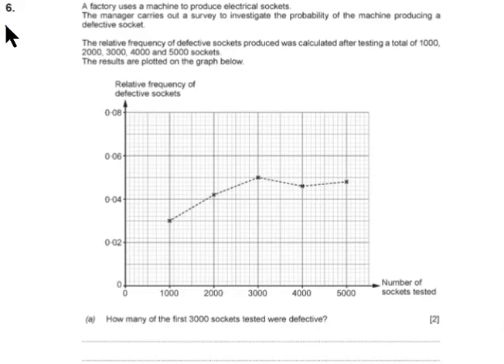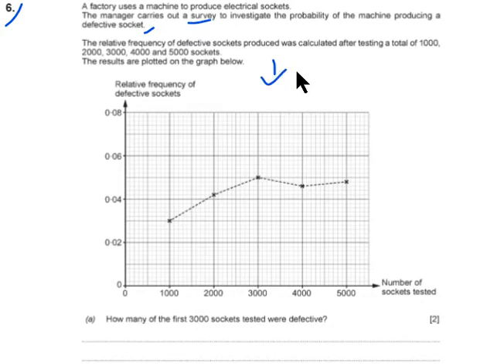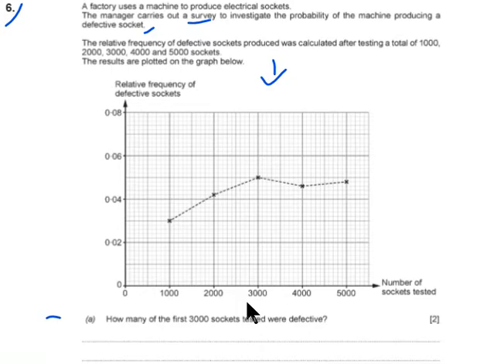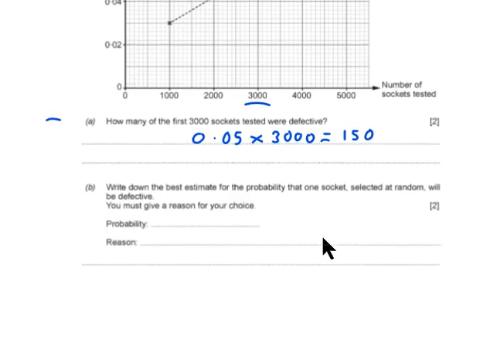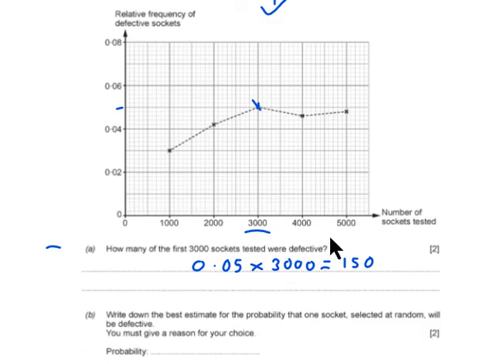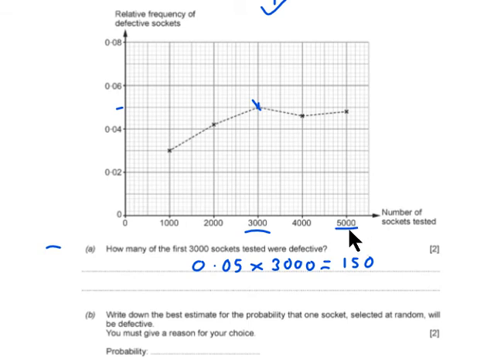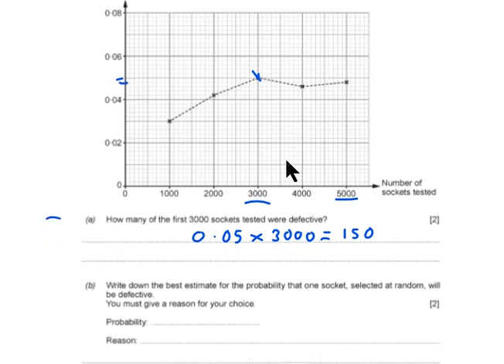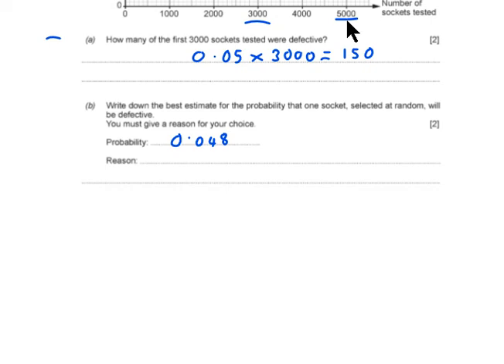Question 6 Intermediate